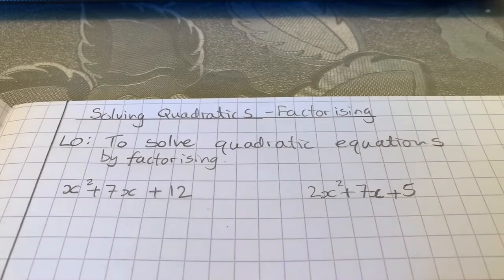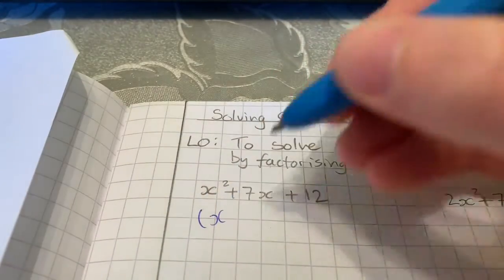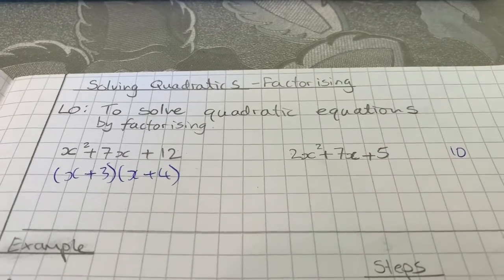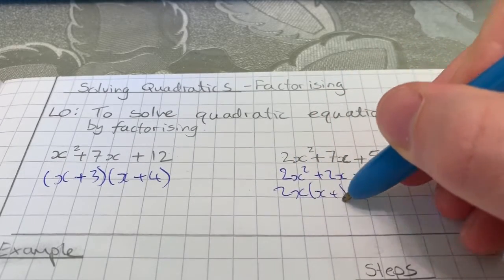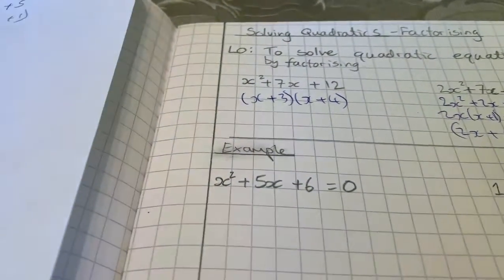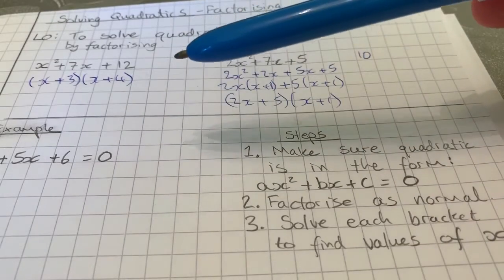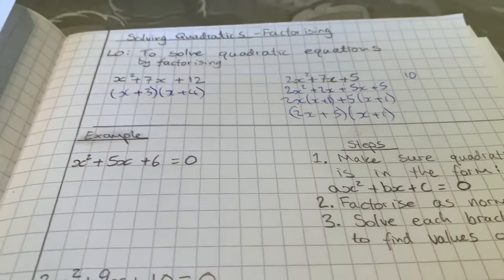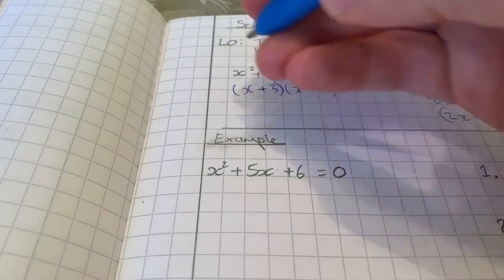Solving quadratics by factorising